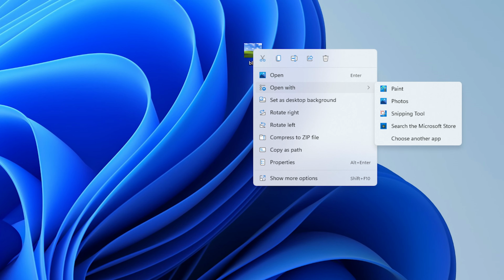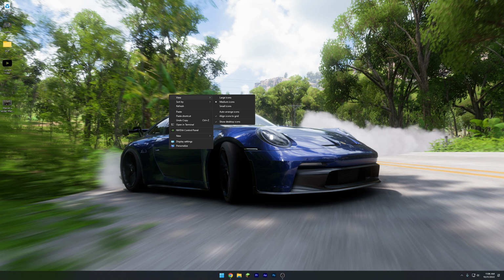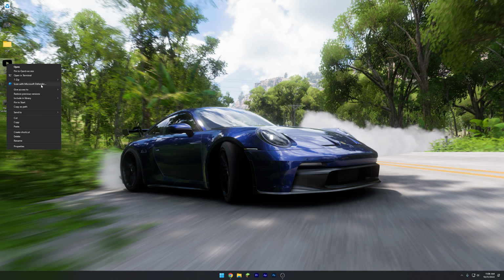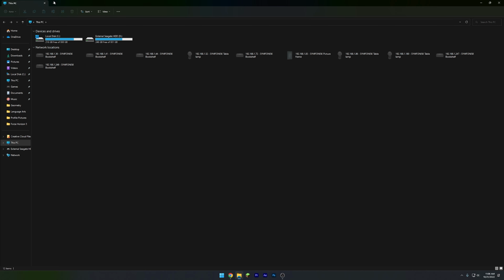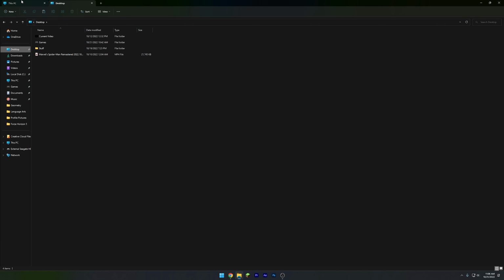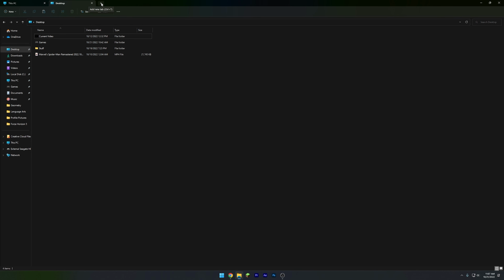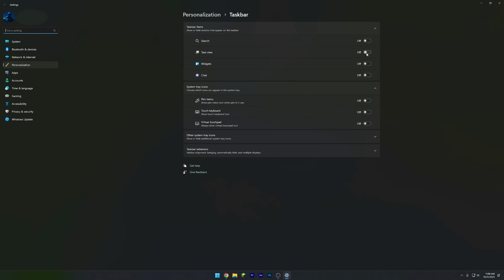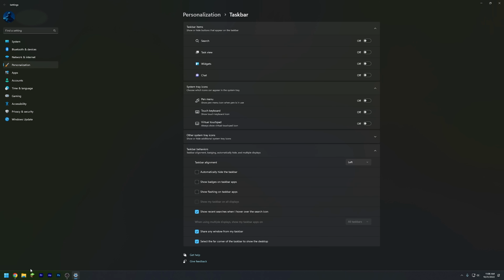It”s Time To Upgrade.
My Gear:
Peripherals
Audio Interface
Camera Gear
Sony A7IV (Body Only)
Sony A7IV (With Lens)
Sony ZV-E10

Windows 11, Windows 10, Windows 11 Upgrade Windows Upgrade Windows Microsoft Windows Software Windows 11 is bad Should I install Windows 11 is windows 11 worth it Windows 7 Windows 12